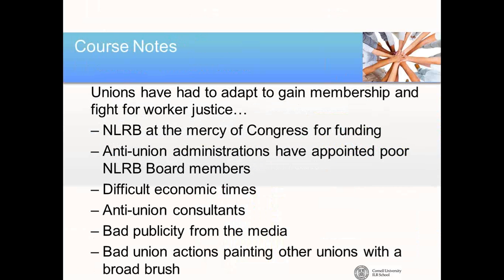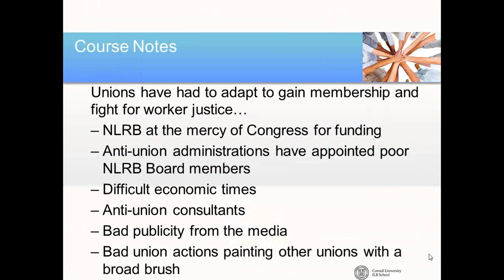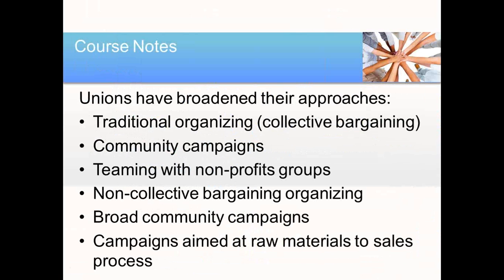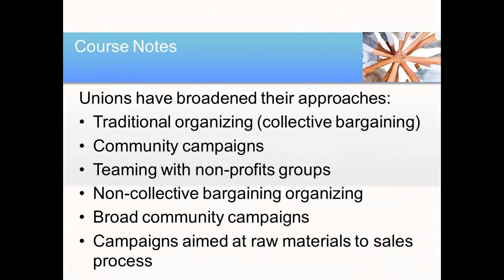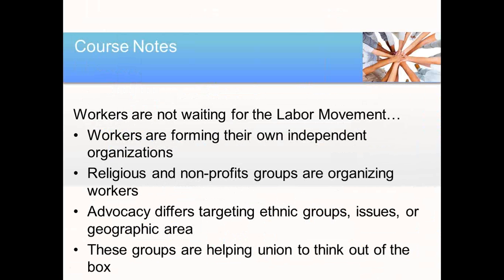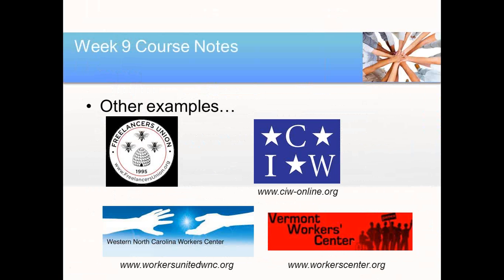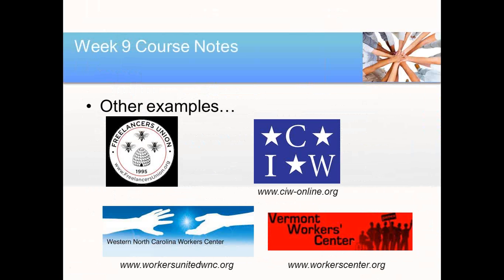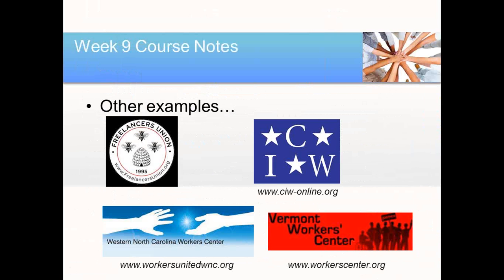Building Effective Unions - October 21, 2013